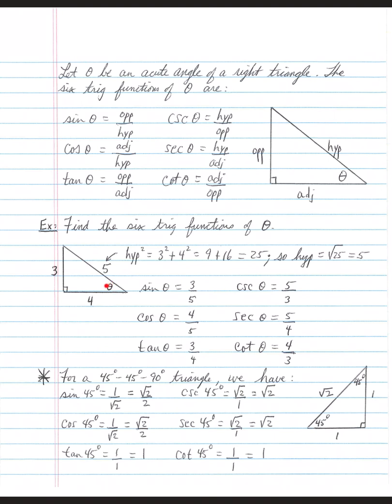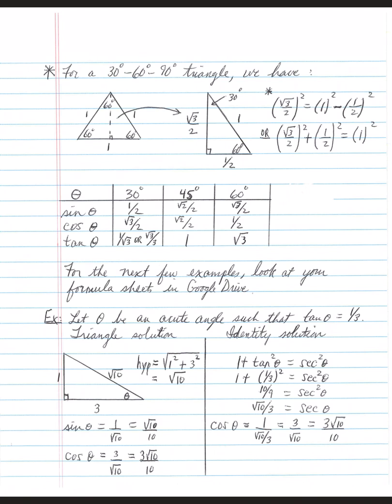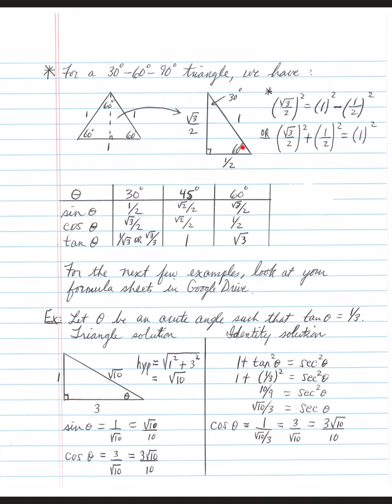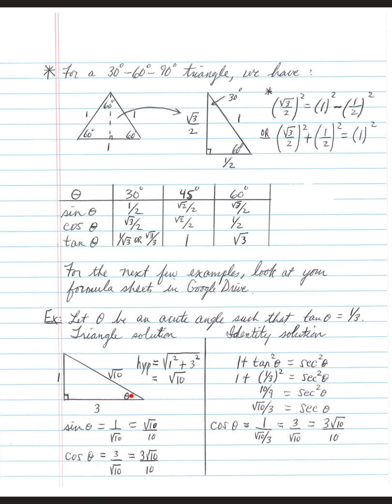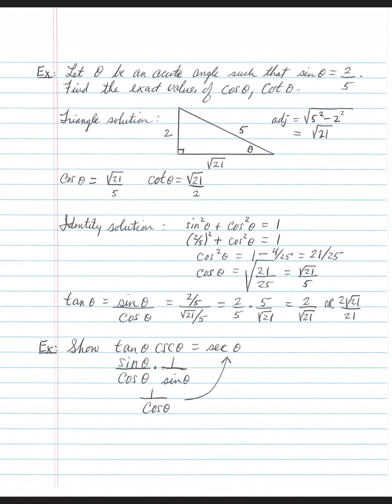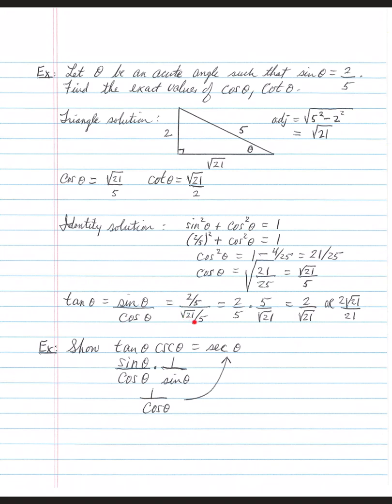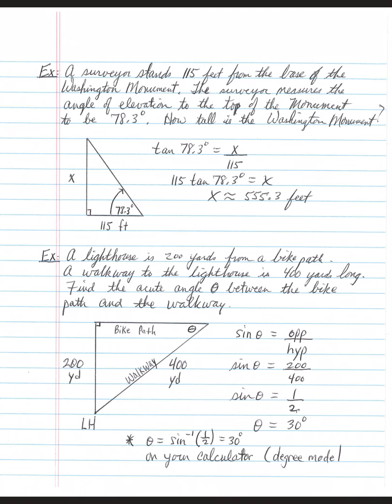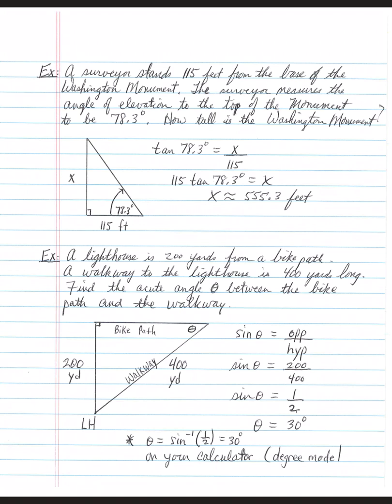Right Triangle Trigonometry